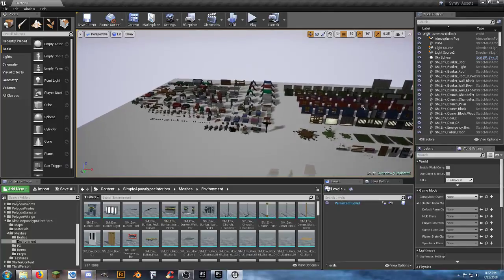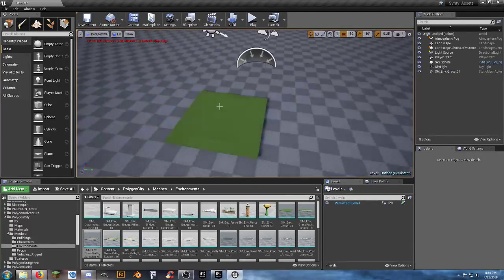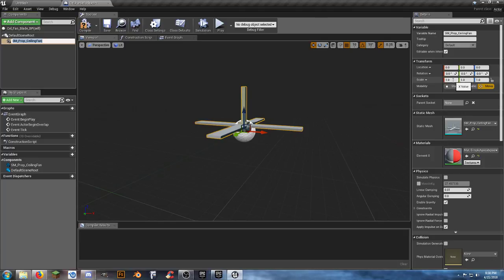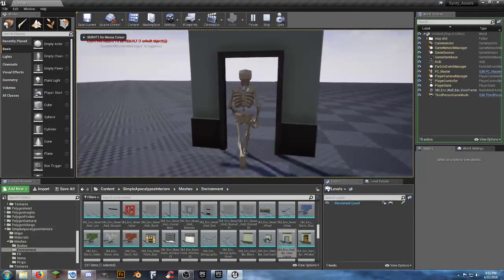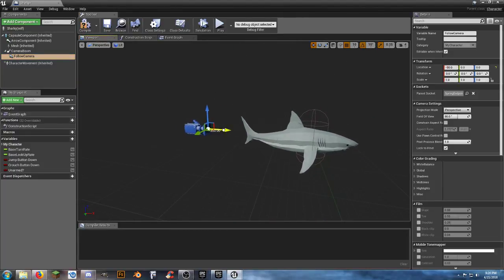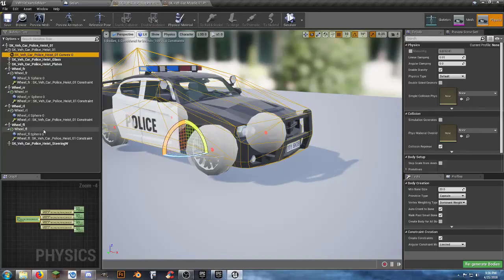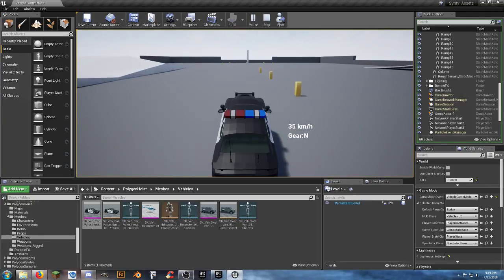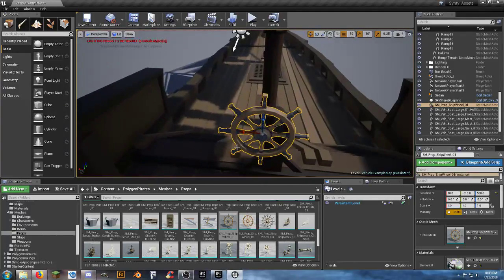Synty Studios: Polygon vs Simple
Comparing Polygon to Simple from Synty Studios.